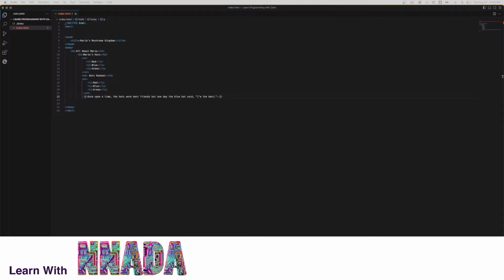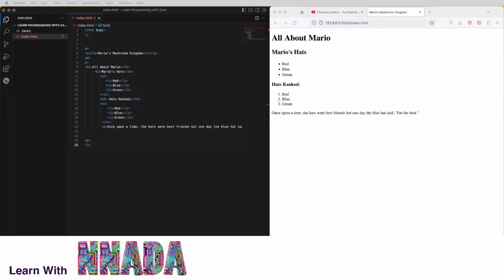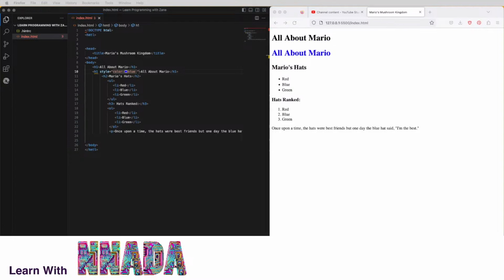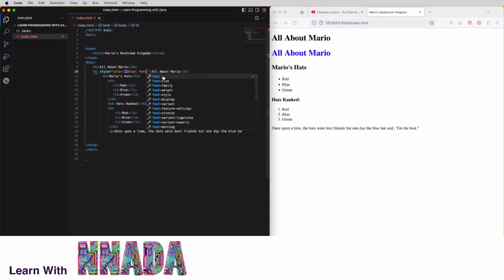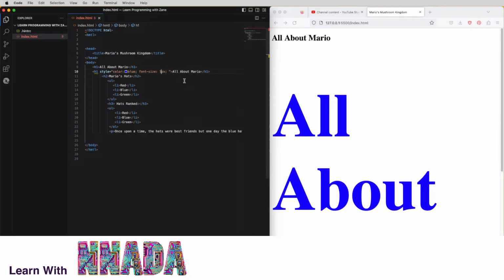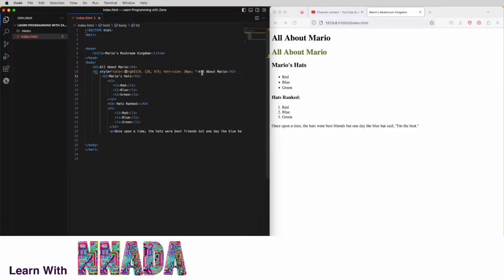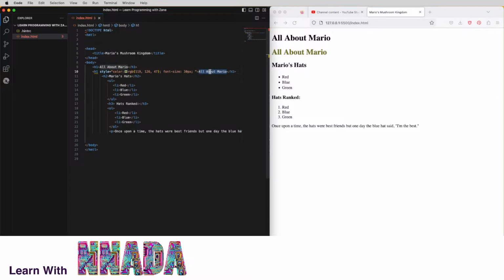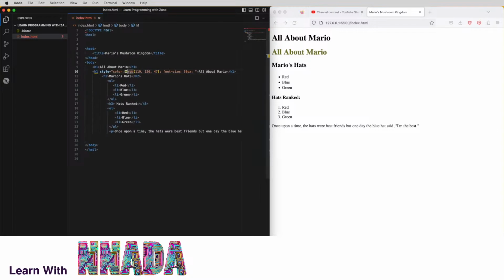Code Clip: HTML h1 Headings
Learn the Basics of HTML: Using the h1 Element and Inline Styling

In this quick tutorial, dive into the world of HTML styling with the h1 element and inline styling. The h1 element is your go-to for creating attention-grabbing headings, perfect for titles and main sections of your web content. Discover how to enhance your headings using inline styling, where you'll grasp how to change text color and font size directly within the HTML tag. Whether you're a beginner or looking for a refresher, this video will have you styling like a pro in no time. Tune in and master the art of designing captivating headings with the power of inline styling.